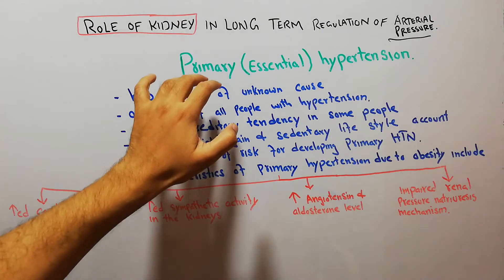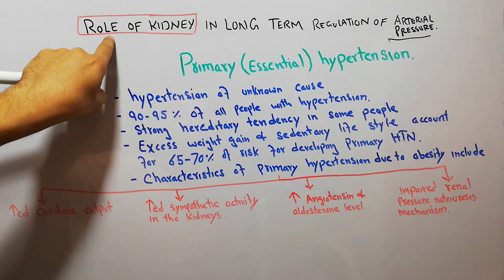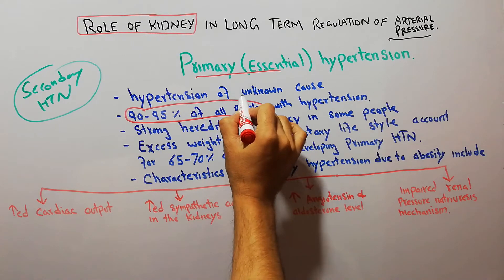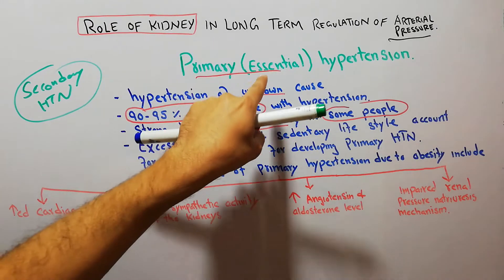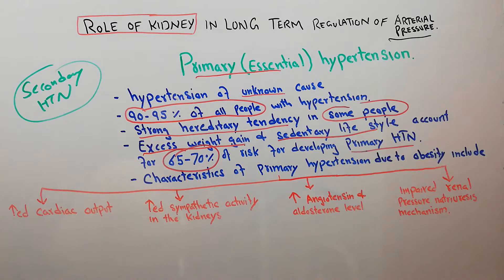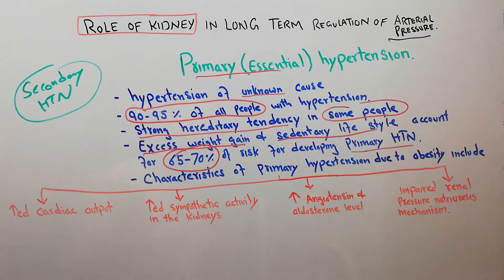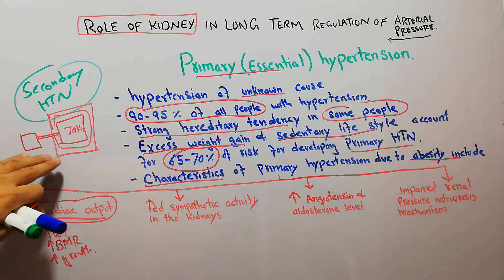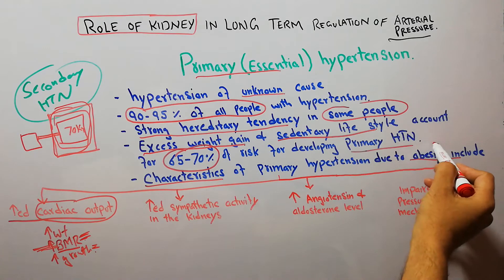CVS physiology 160. Primary or essential hypertension, Role of weight gain & sedentary lifestyle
This lecture is about the primary or essential hypertension which is basically due to some unknown cause but some of the characteristics of essential hypertension are high cardiac output, increased sympathetic activity, increased angiotensin and aldosterone in blood and finally, impaired renal pressure natriuresis mechanism.